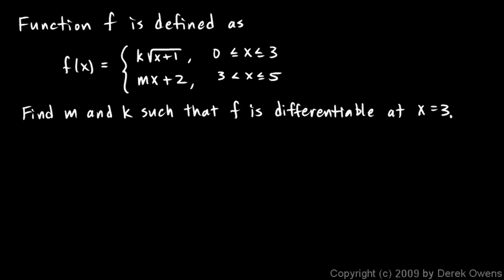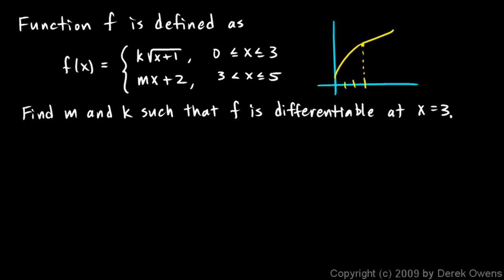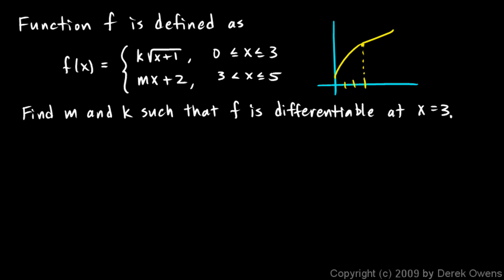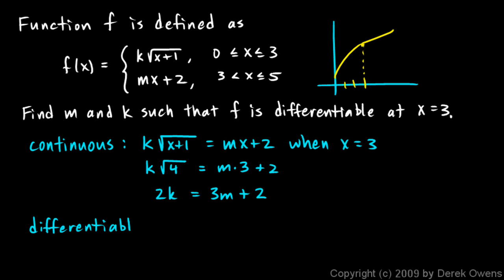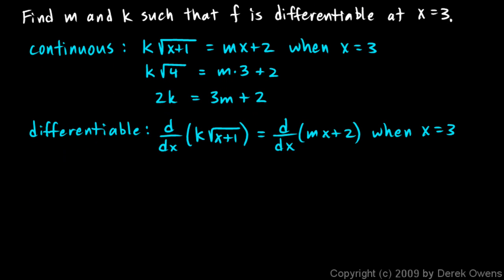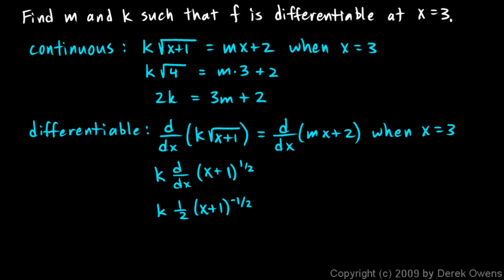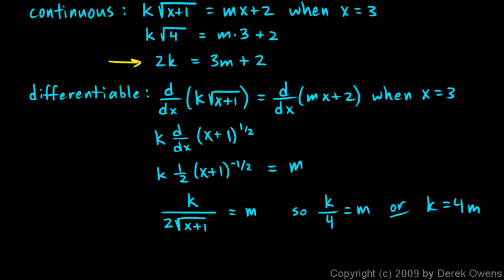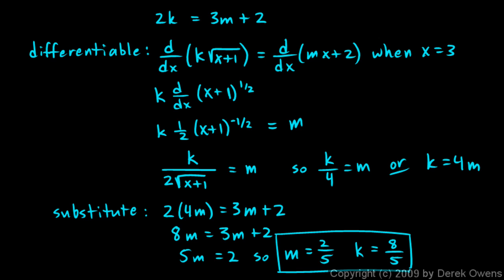Calclulus 3.06p6 - Practice Problem 6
An example problem dealing with differentiability and continuity of a piecewise function.  This problem is similar to problems that have appeared on AP Calculus exams in the past.